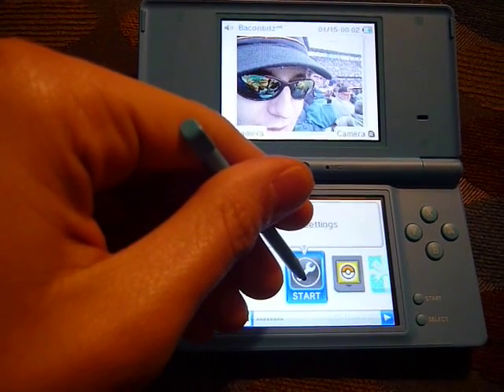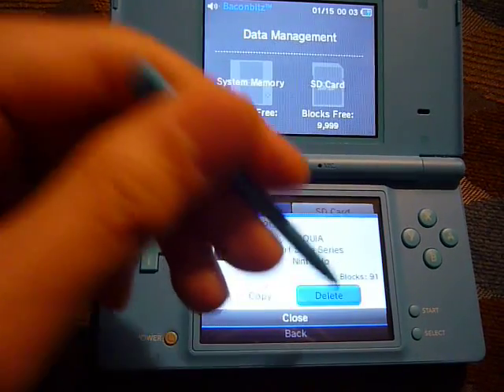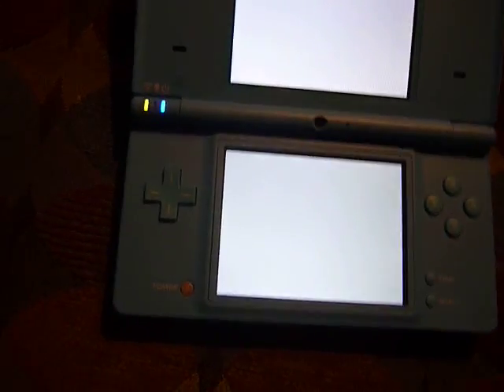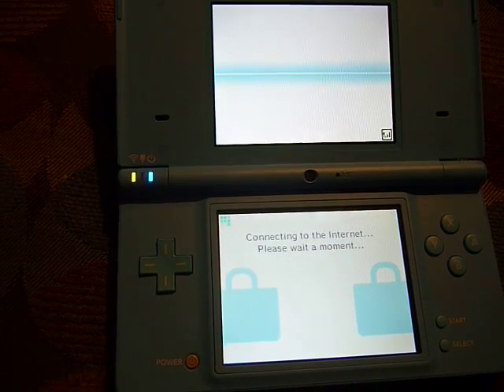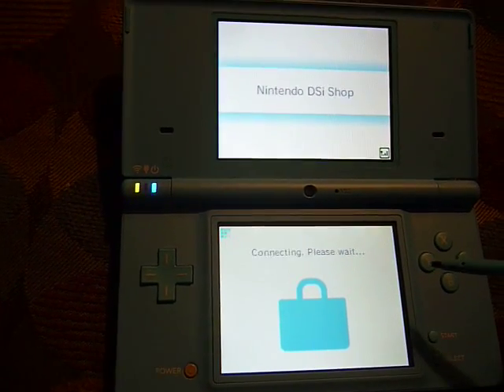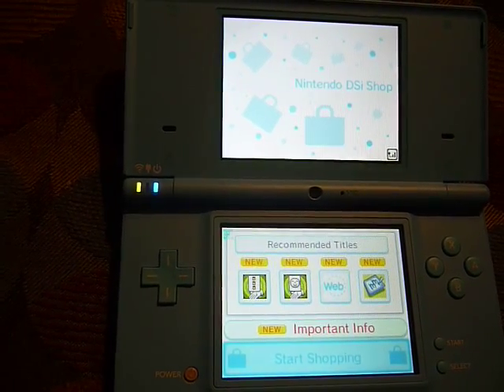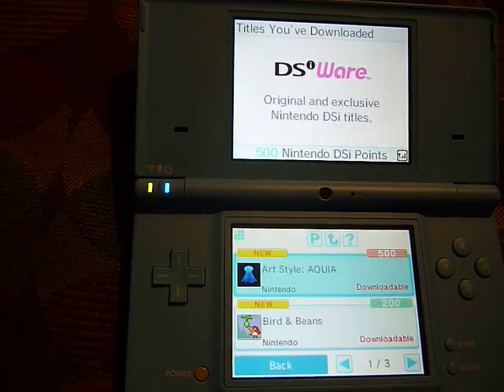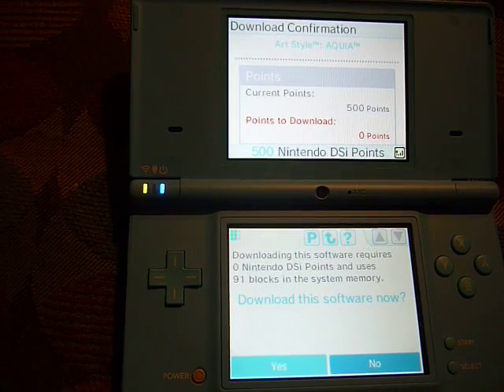How to delete and redownload a DSIware title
Showing how to delete and redownload a DSiware title on the DSi